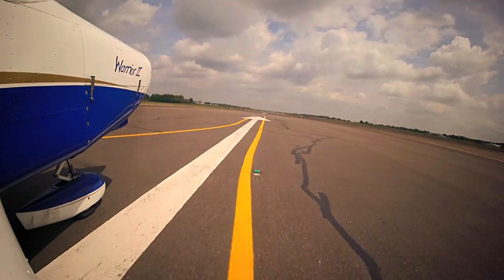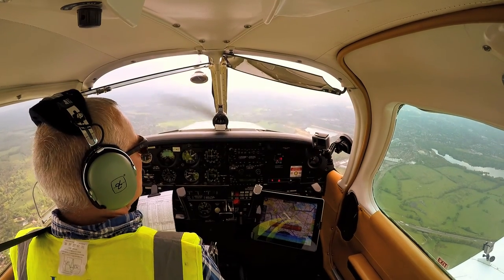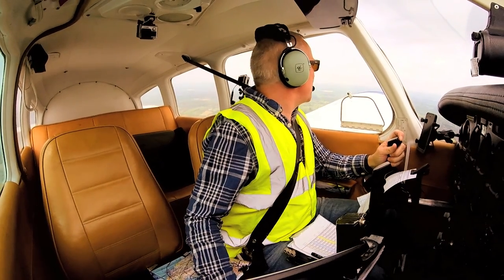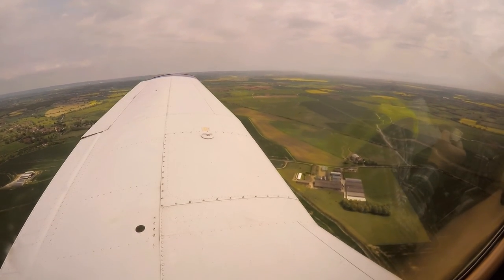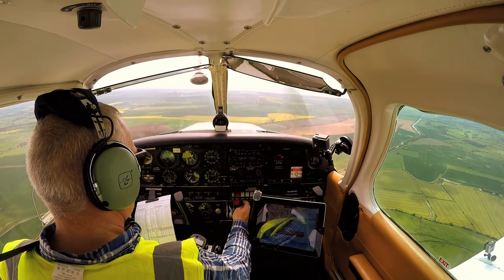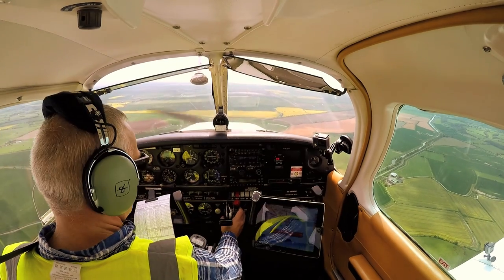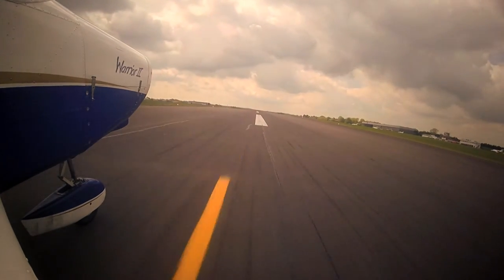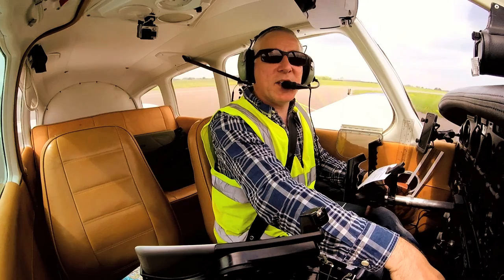Simulated engine failure - PA28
Some of my YouTube viewers asked me to film some of the typical private pilot practice manoeuvres, so here goes..

In this flight from Biggin Hill, I practice simulated engine failures, steep turns, a diversion and a glide approach.  Most of the practice is done at Romney Marsh, in Kent.  Great aerial views of Tenterden, Tunbridge Wells, Bewl Water, Wadhurst and Sevenoaks.

Please share your top tips below, or ask a question.

Note: I am a private pilot, and not an instructor.  Please do not use my videos as a substitute for proper instruction.

Music Credits
The Only Girl, Silent Partner
Stoker, Jungle Punks